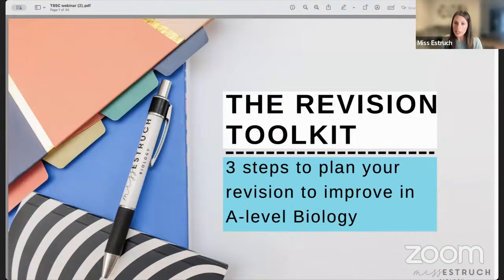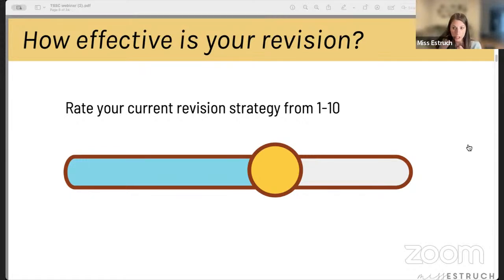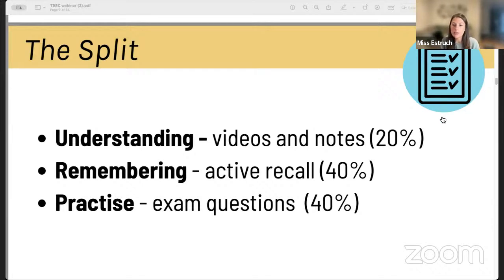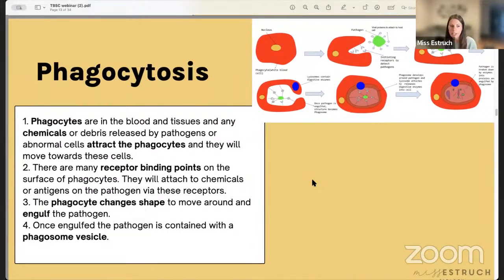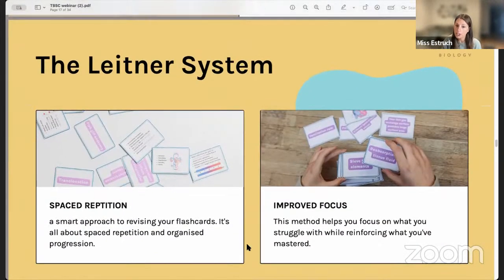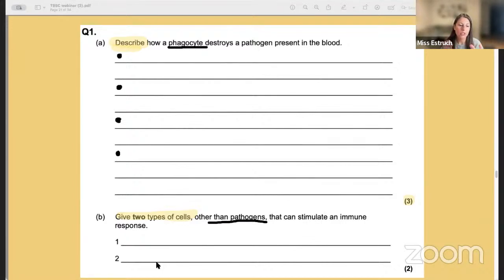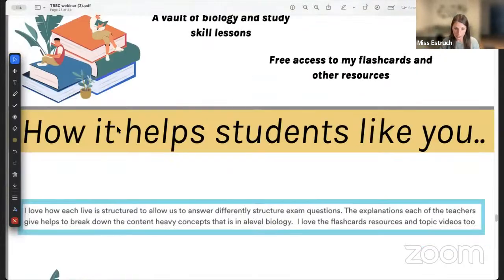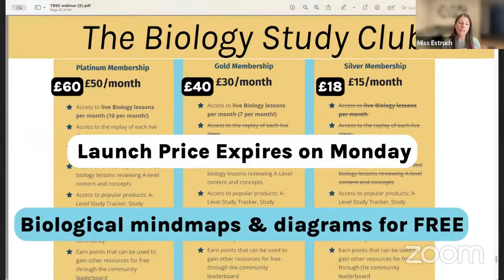Tuesday 1st October Biology Masterclass -The Revision Toolkit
3 steps to plan your revision to get an A* in A-level Biology

To sign up for THe Biology Study Club Platinum with the webinar bonus

This is the next step for students looking to achieve a high grade in A-Level Biology. Designed to help you pinpoint where you could improve your study skills and help boost students' confidence in their Biology lessons, tests, and examinations.